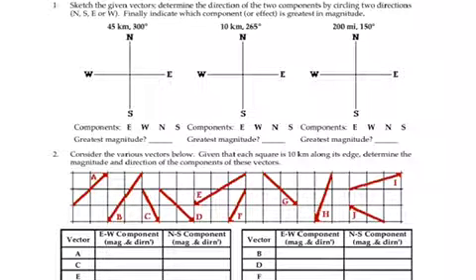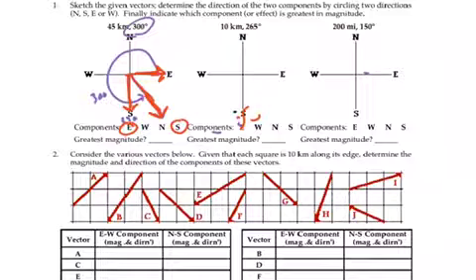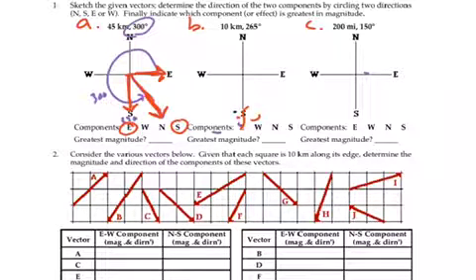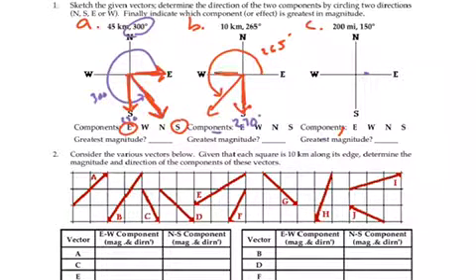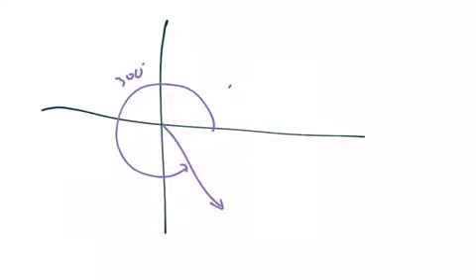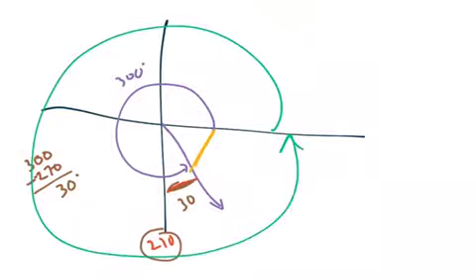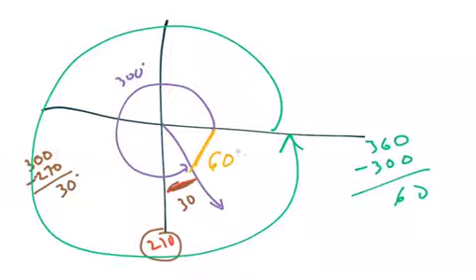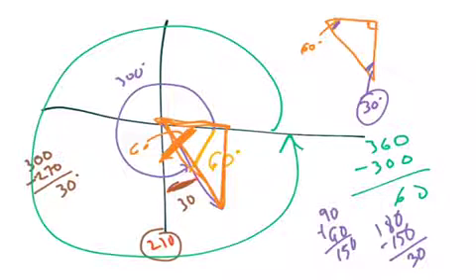Physics vector 1